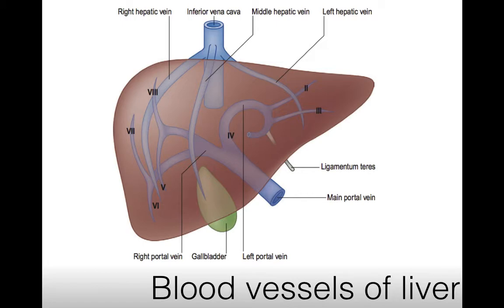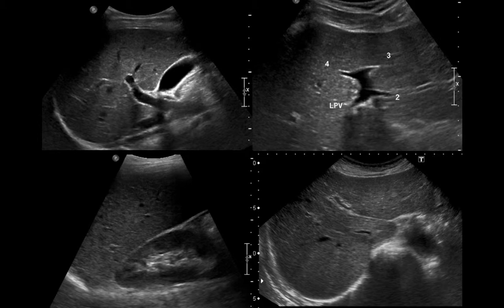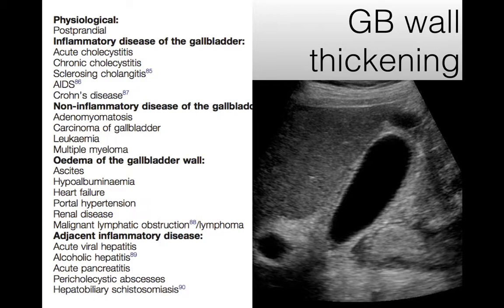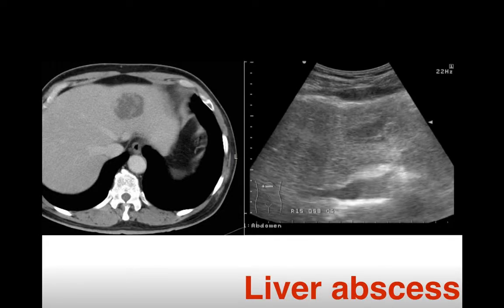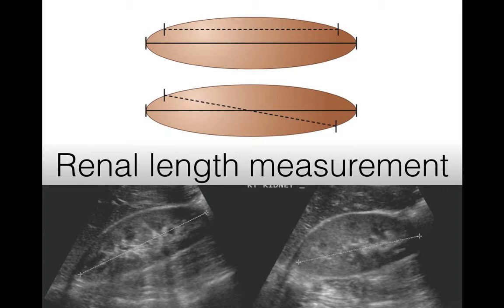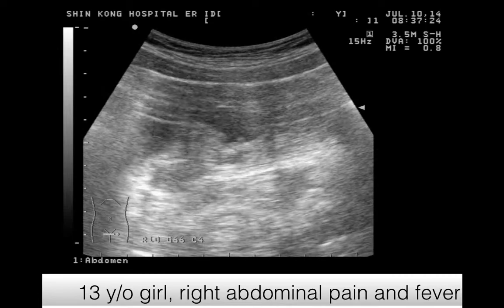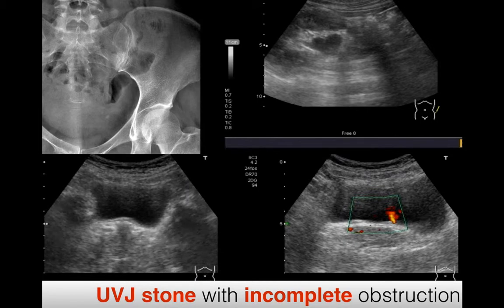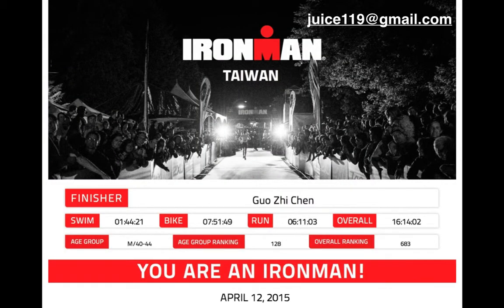20150427 ER GB & Renal